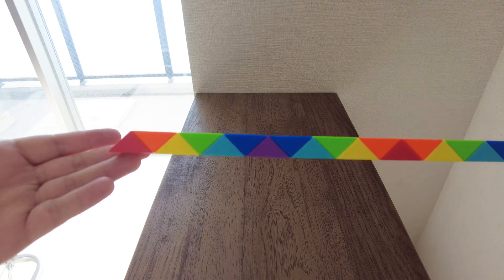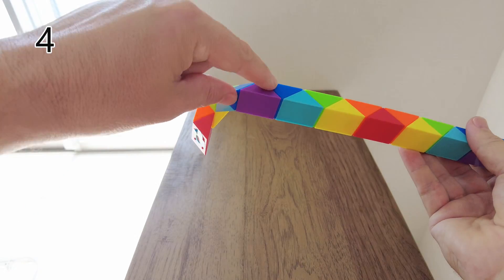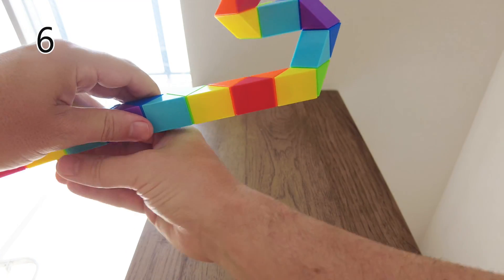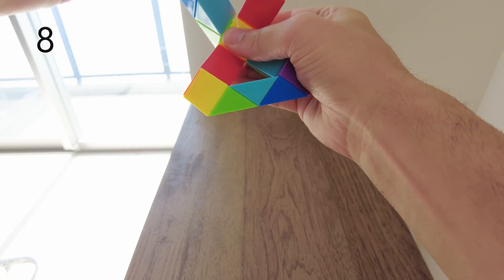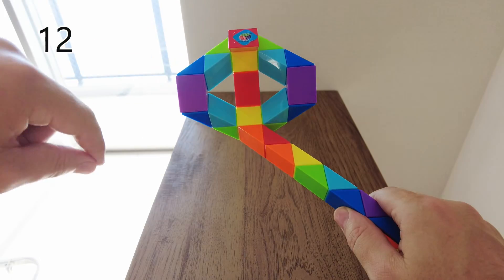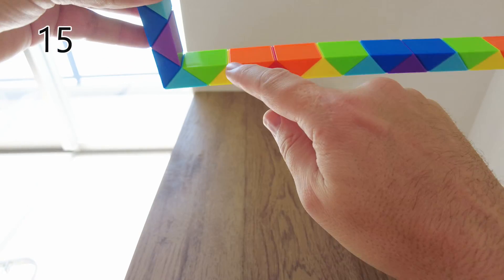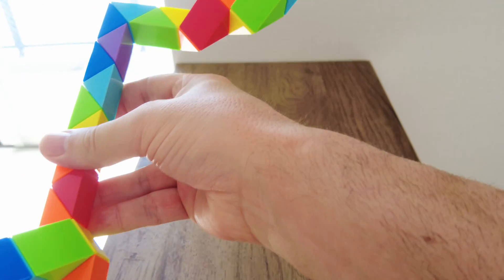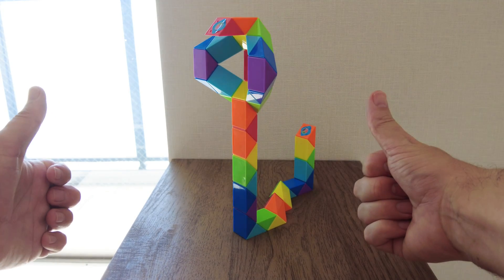King Cobra from 48-Piece Rubik's Snake